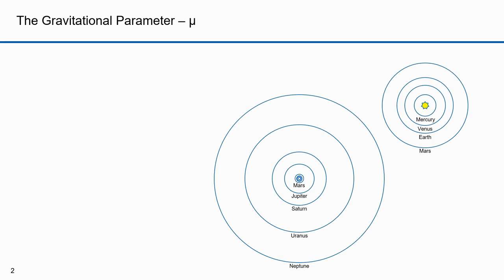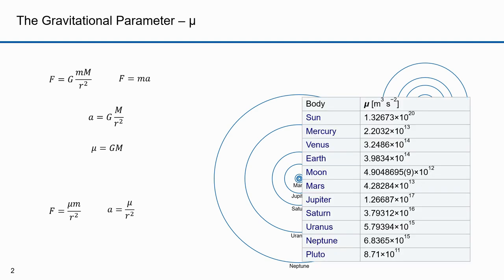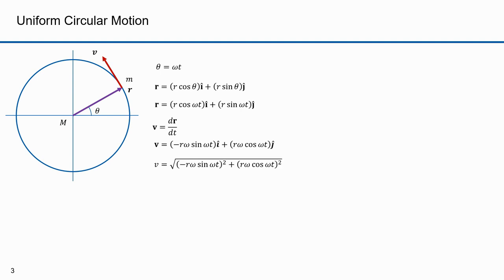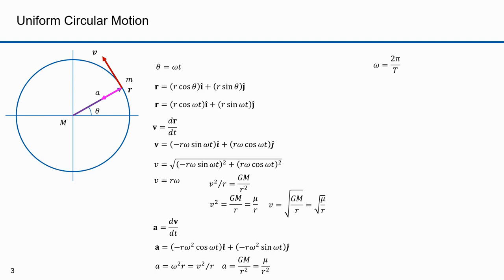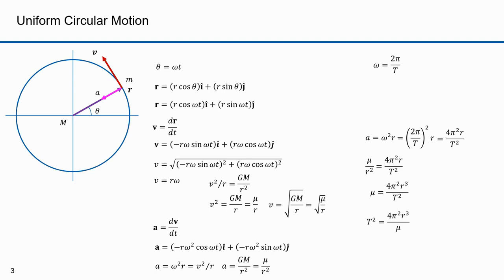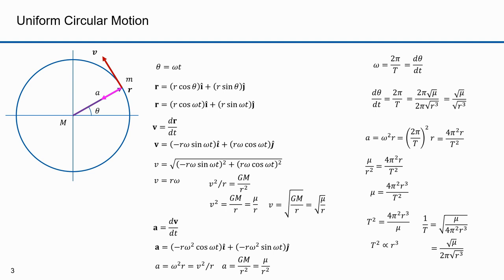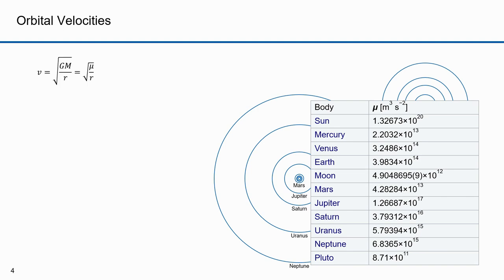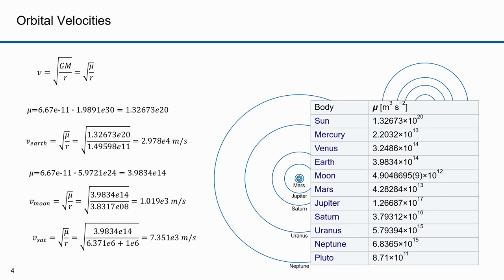Orbital Dynamics Part 21 Gravitational Parameter